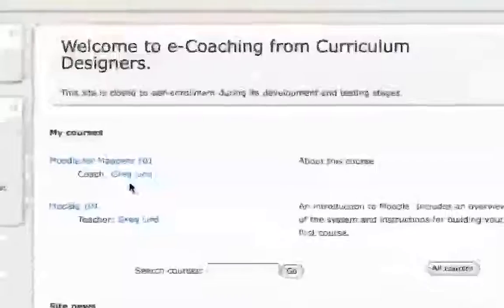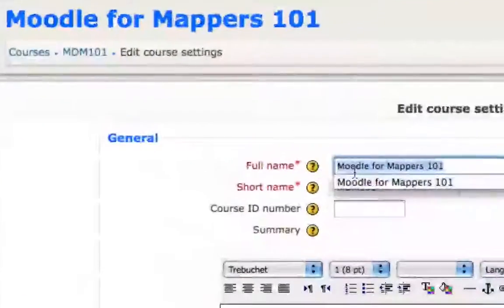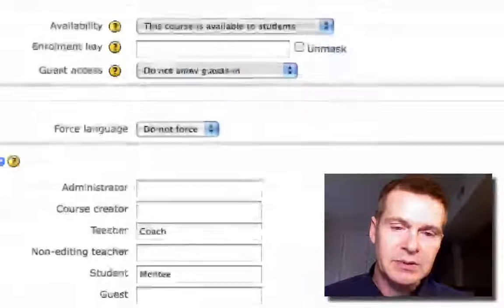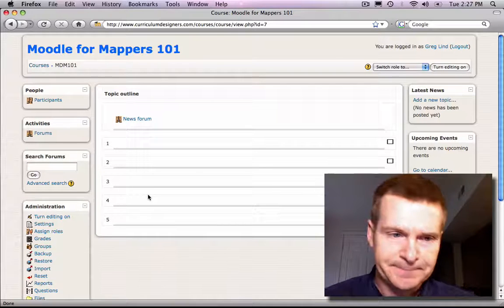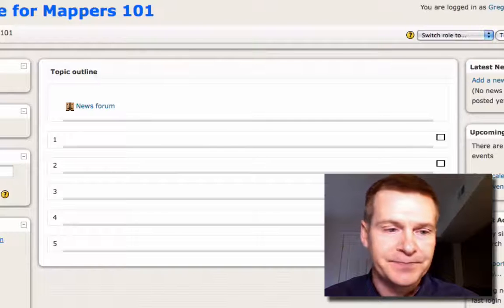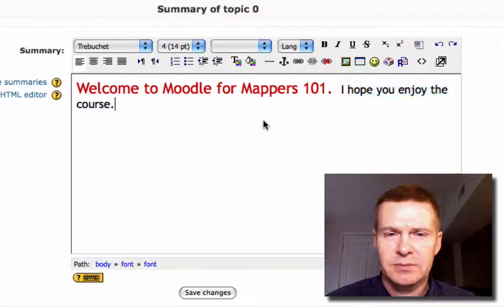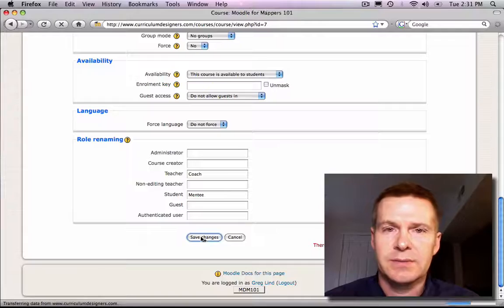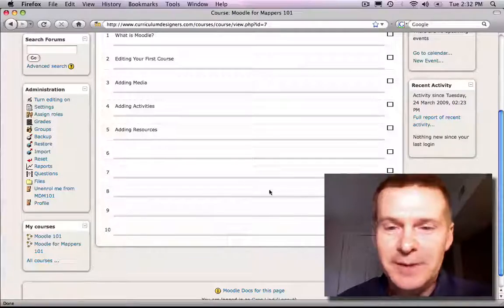MDM101-001a: Editing Your Course for the First Time pt.1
How to log in and edit your Moodle course for the first time.